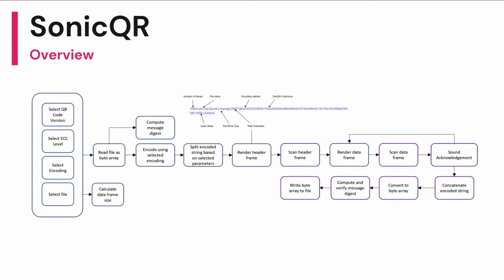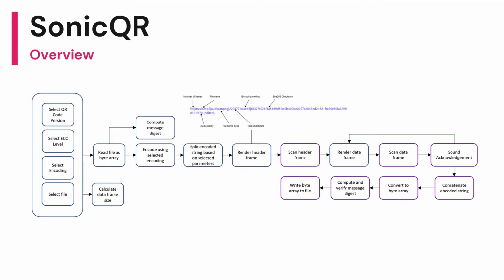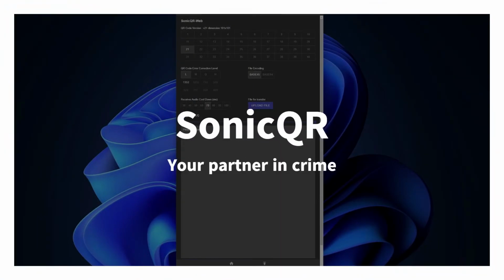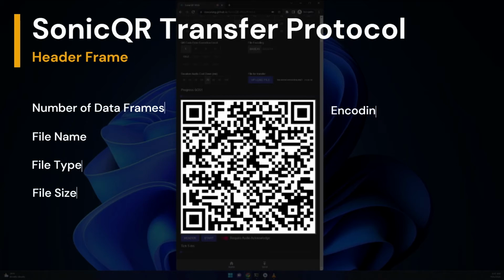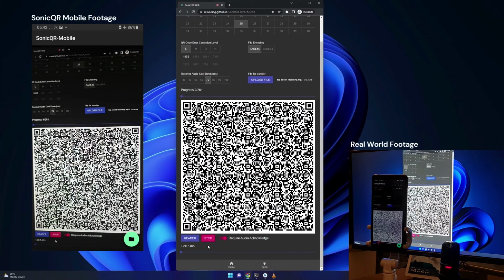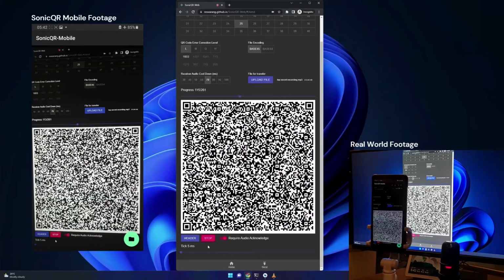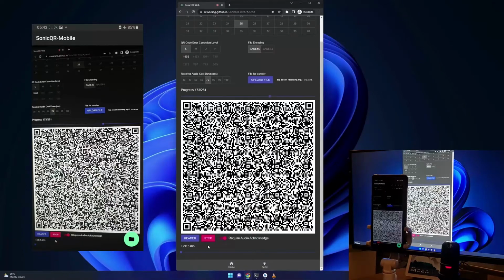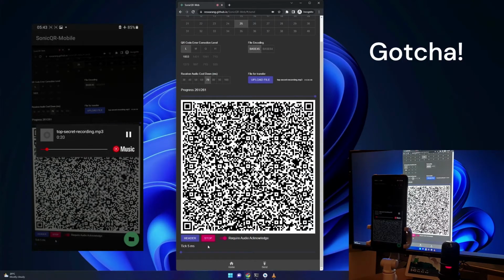ICT2202 SonicQR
SonicQR is a file transfer protocol utilizing visual and auditory cues only. This allows bi-directional communication between the sender and receiver. This protocol allows data exfiltration in the absence of Wi-Fi, Bluetooth and cellular network and since it only requires a screen and microphone, it can be used on most modern devices.